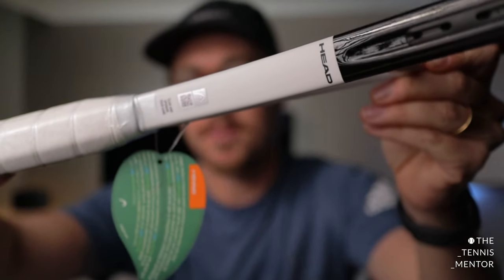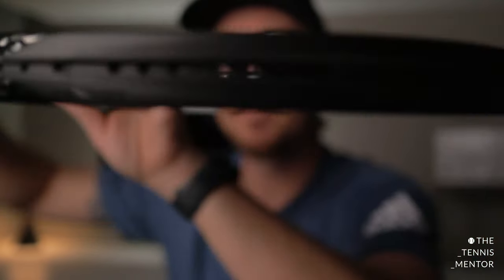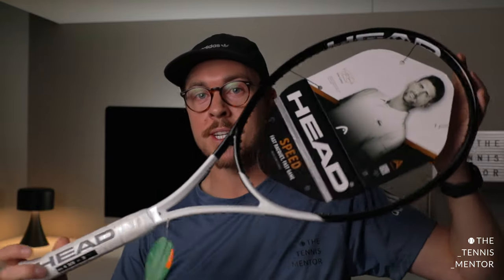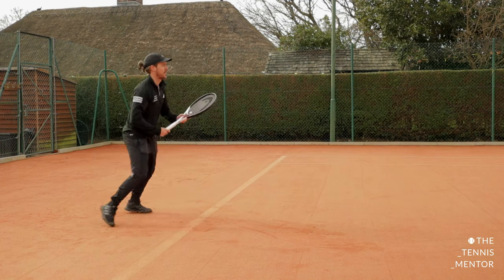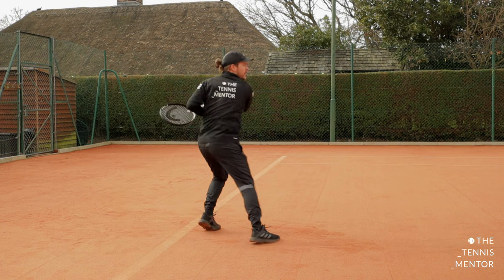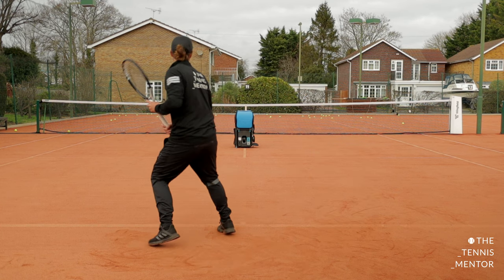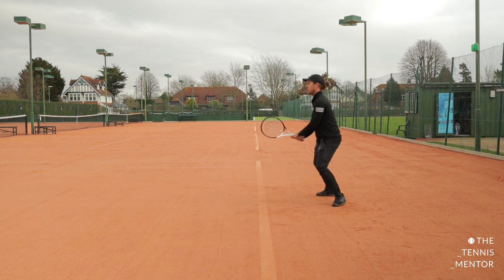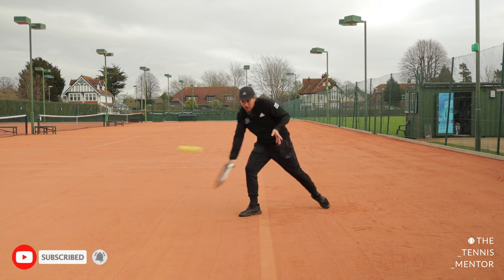Head Speed Pro Auxetic Review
I was lucky enough for Head to send me the brand new Head Speed Pro 2022 before its release next month, so that I could test it out!

In this video I give you a sneak peek and talk you through my first impressions of the new frame. This is my first tennis racket review, so let me know what you think. I aim to review the new Head Boom very soon, so your feedback is appreciated!

Well done to JamesSmith135 for Winning!!

MY GEAR

Many thanks 😊i